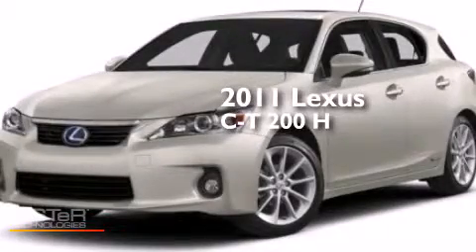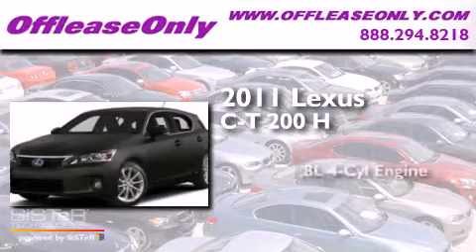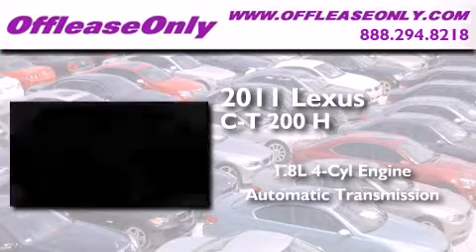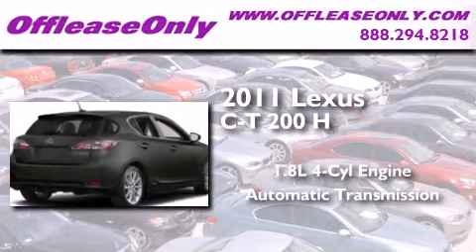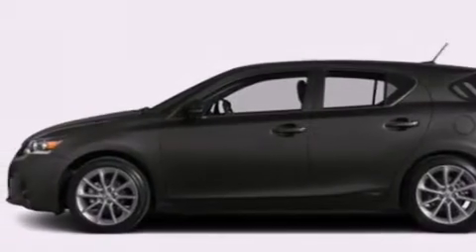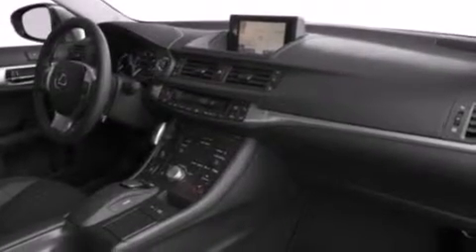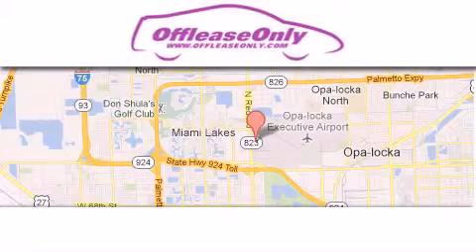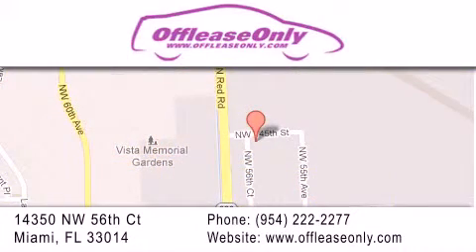2011 Lexus CT 200h Hollywood FL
We have been honored to serve the Miami FL area , we promise that your experience at our dealership will exceed your expectations ! Year : 2011 Make : Lexus Model : CT 200h Engine : Gas/Electric I4 1.8L/110 Trans . : Automatic Exterior : Starfire Pearl Miles : 35,993 Interior : Caramel Stock : 58656 OffLeaseOnly Miami 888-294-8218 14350 NW 56th Ct.